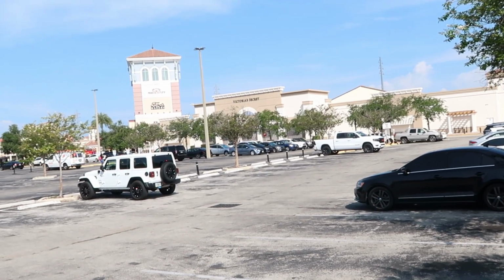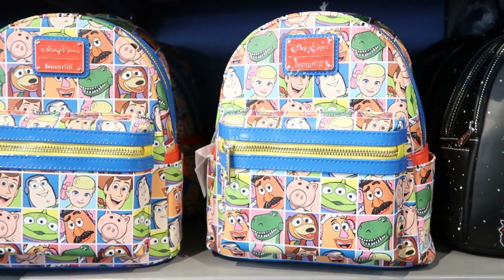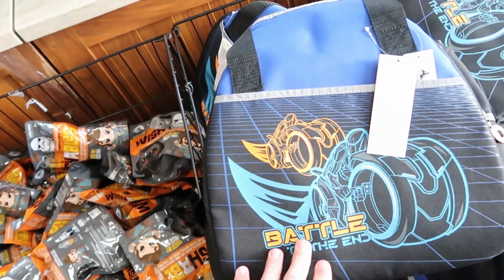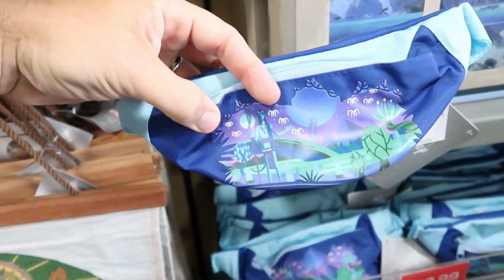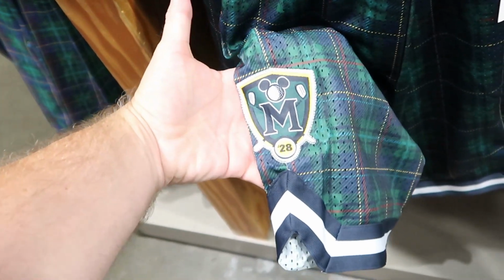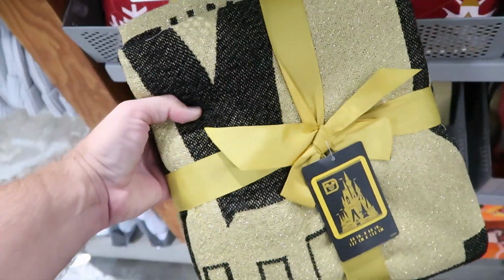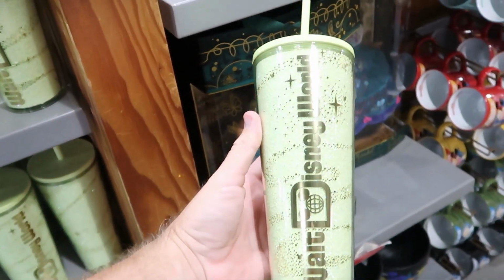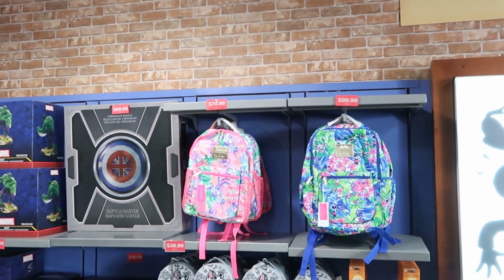DISNEY CHARACTER WAREHOUSE OUTLET SHOPPING | International Drive ~ HUGE NEW Selection & BIG Discount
Hey friends and family! Join me for an awesome shopping trip to the Disney Character Warehouse on International drive where I checkout all the newest discounted Disney park’s merchandise Walt Disney World has to offer! Make today aweosme!

Tracey Armstrong
Elmer Sagehorn
TheSassyPina
Sarah Jones
Vicki Volkmar
Carla Meyer
Melinda Puente
Jenn Marie
Jill Hepp
Michael Barbu Family
Jose Rodas
Thomas Arnold
Mayra Dallape
Holly Bunn
Beth helper
Belinda Lynn
Loretta Lowe
Donna mulholland
Amy blakley
Green power farm
Luciana Chapman
Jeff
Kelly meadows
Susan Ermish
Chase Chambers
Tammy Robertson
Elmer sagehorn
Lyons family
Thomas Ritter
Laura Harris